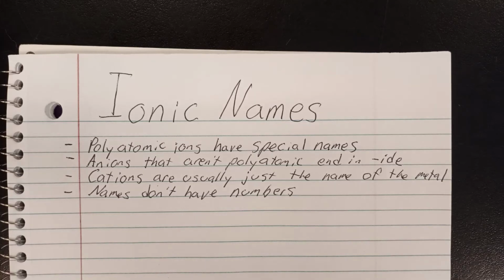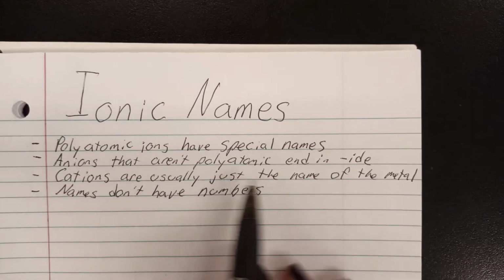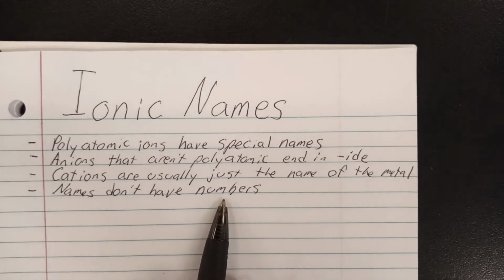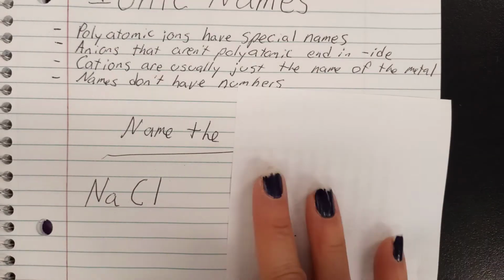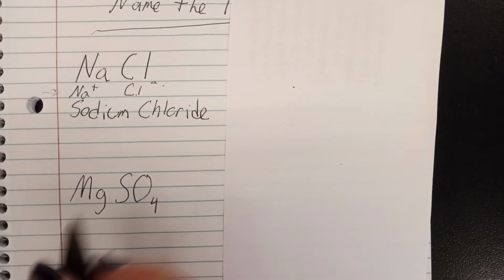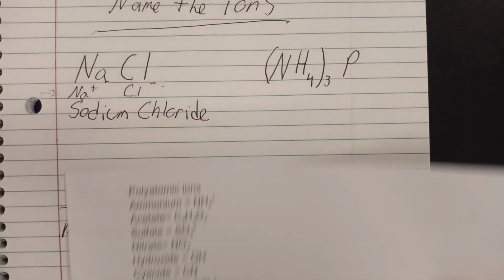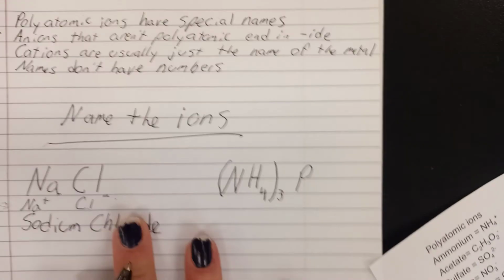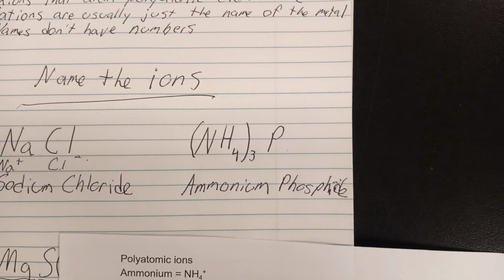Naming Ionic Compounds